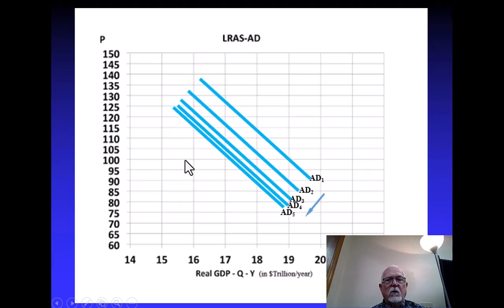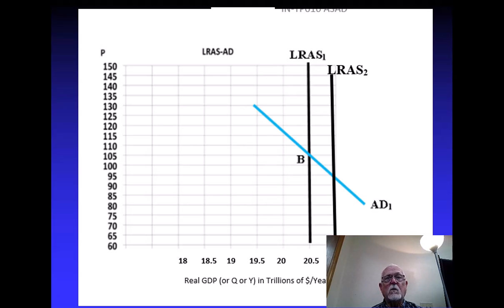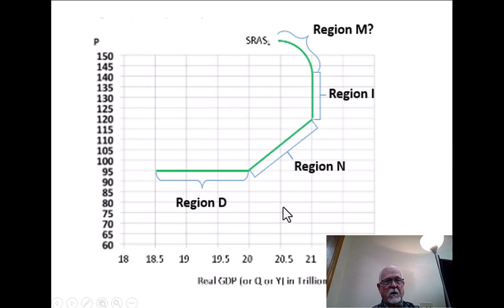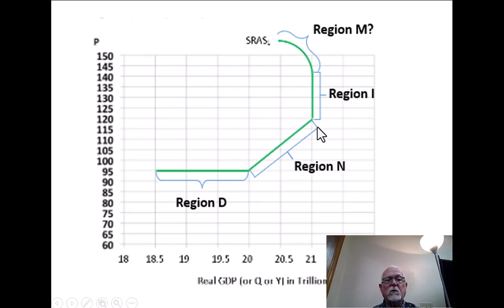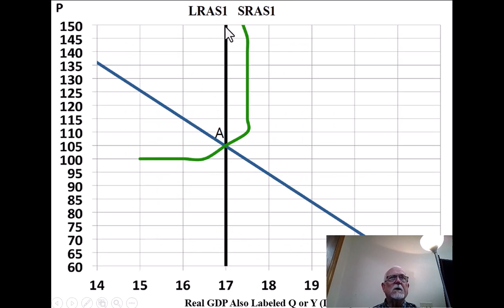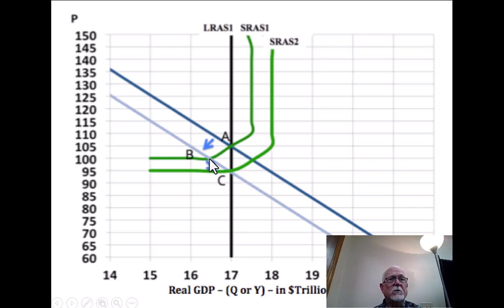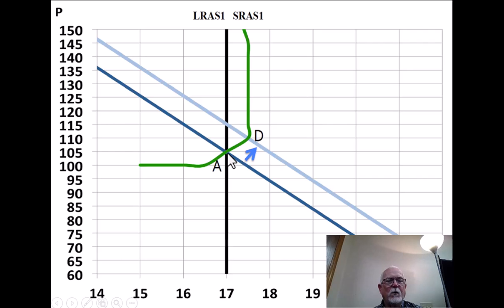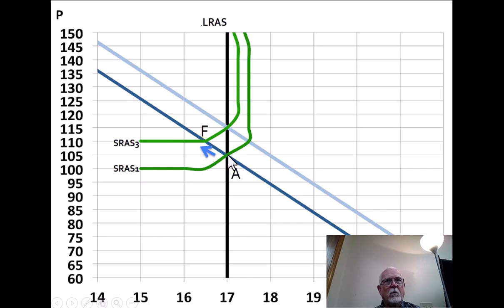012 ASAD Part 2 LRAS SRAS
012 ASAD Part 2 LRAS SRAS